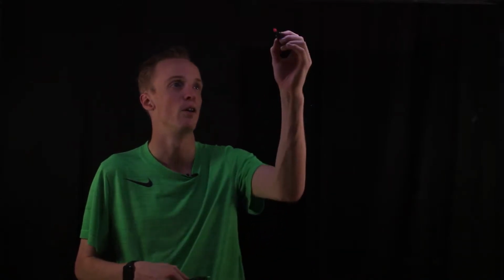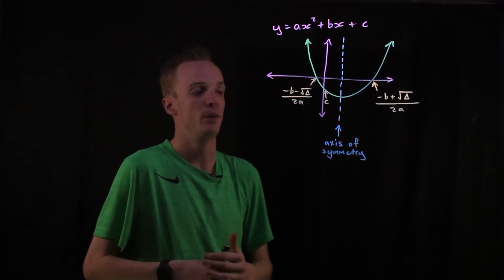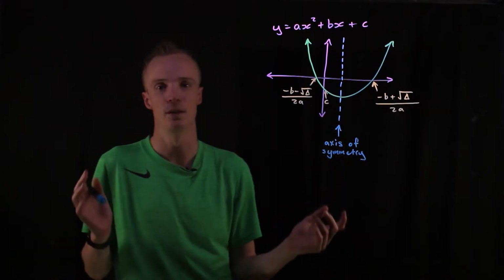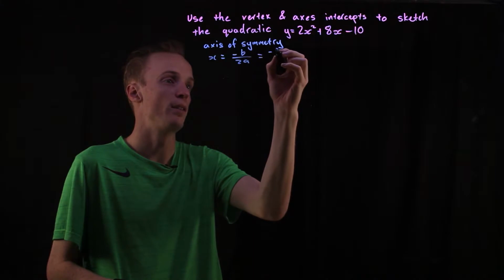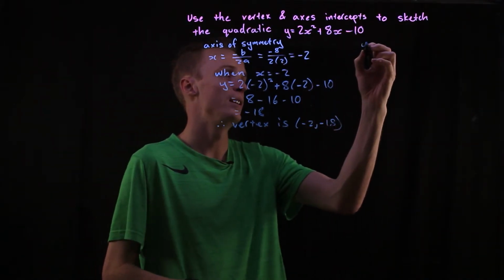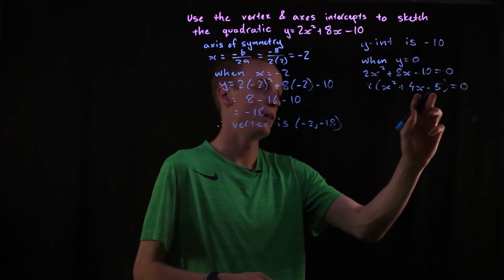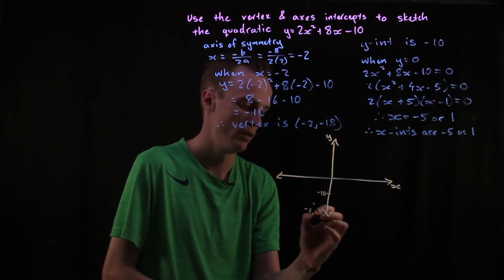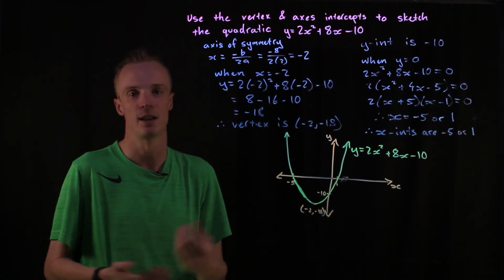Sketching Quadratics From General Form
In this video I demonstrate how to sketch a quadratic function that has been given to us in general form.